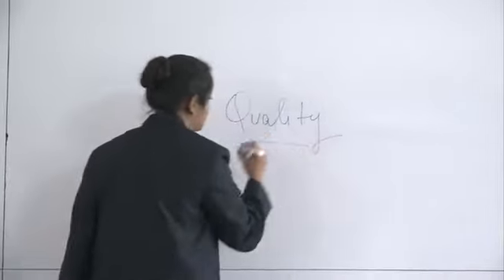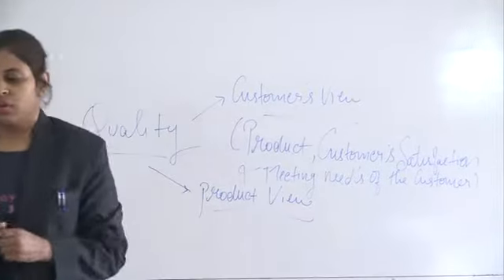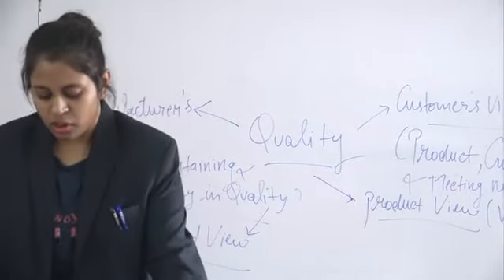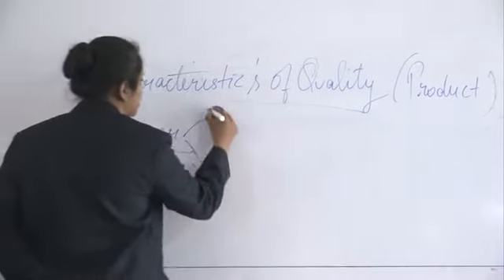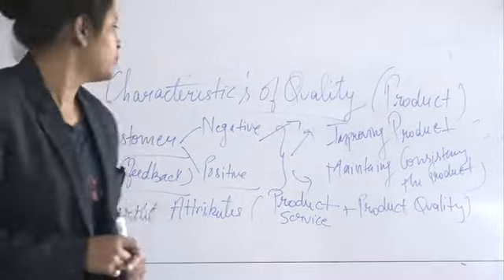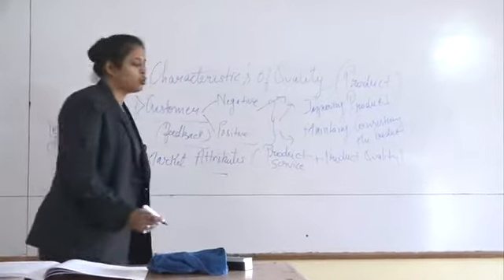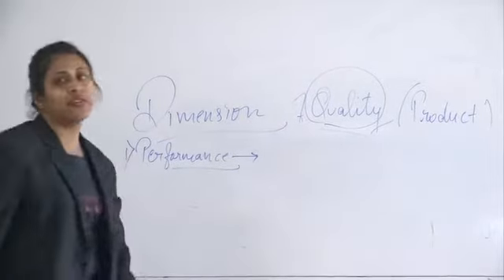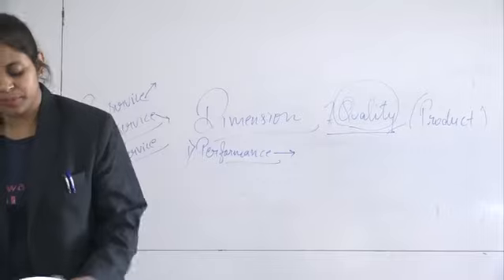02 Lecture (M.B.A.)